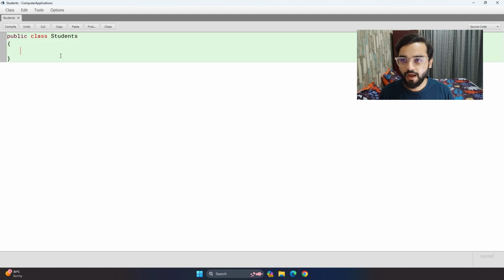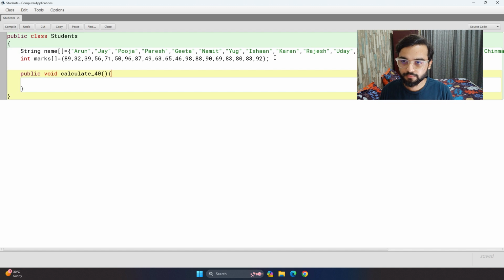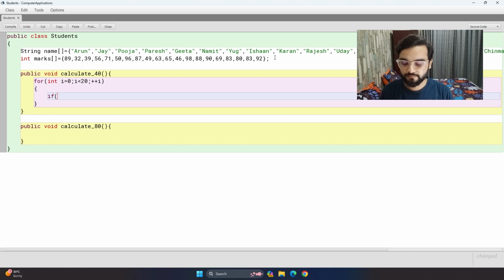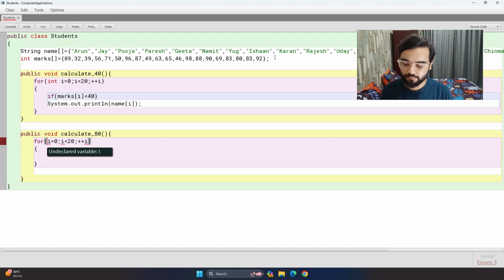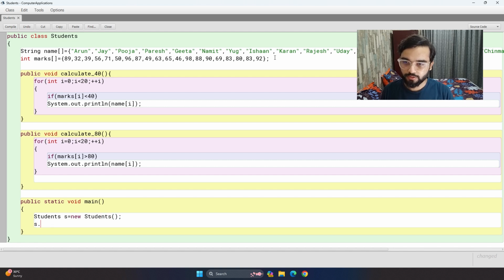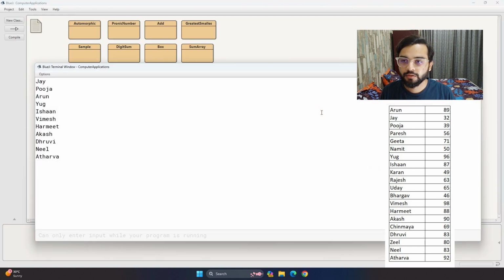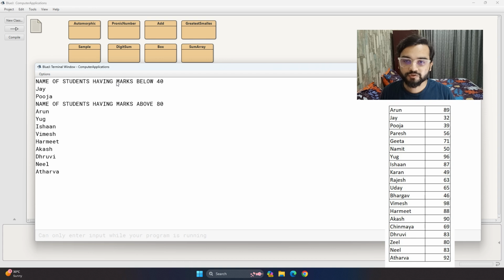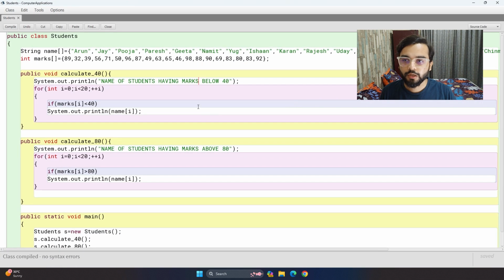Use 1 array variable to perform operation on another variable | ICSE Class 10 | Arth Vahaluwala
Hello everyone, in this video I have explained how we can use 1 variable and perform actions on another variable based on some condition.

Question
Program to initialize name and marks of 20 students and print the name of students who are having marks below 40 and students who are having marks above 80.